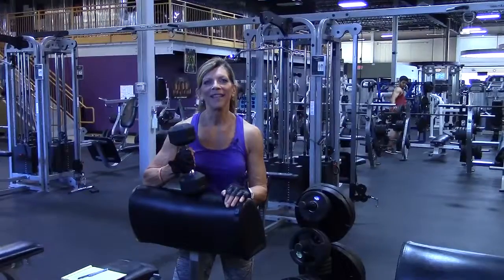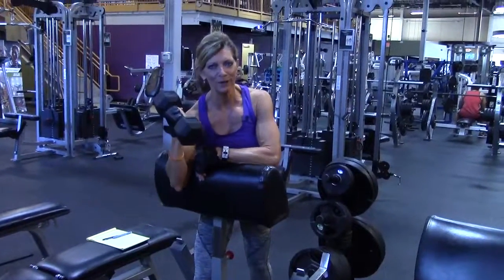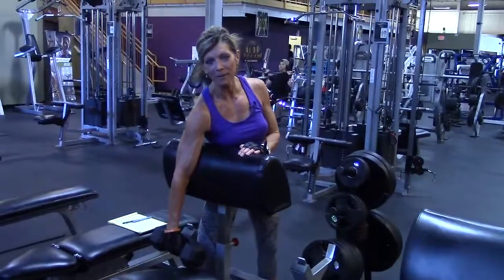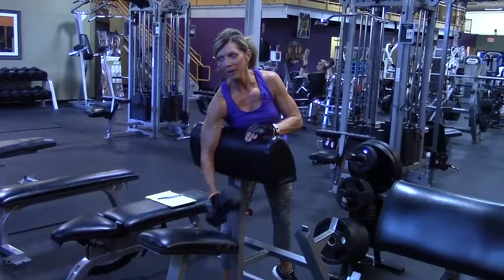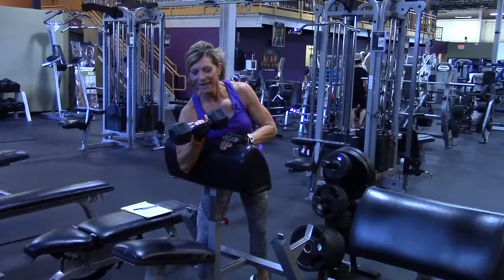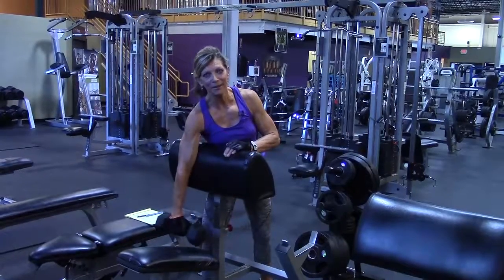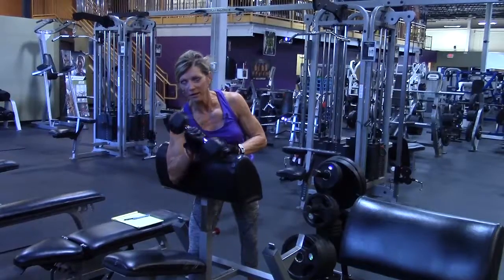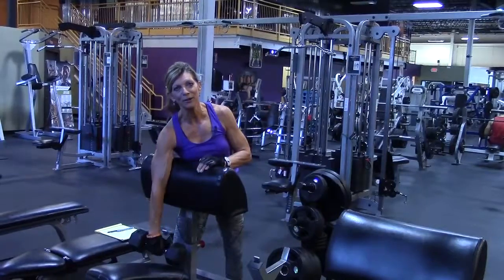One Arm Supination (Concentration) Curls on a Preacher Bench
A brief demonstration of how to do one arm supinating (concentration) curls on a preacher (scott) bench.